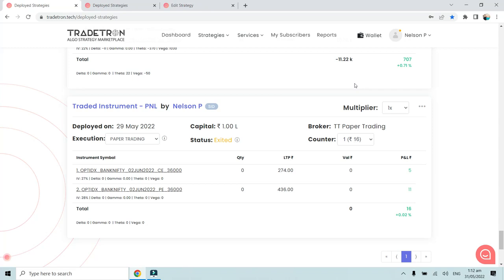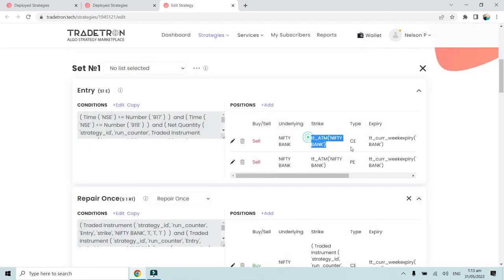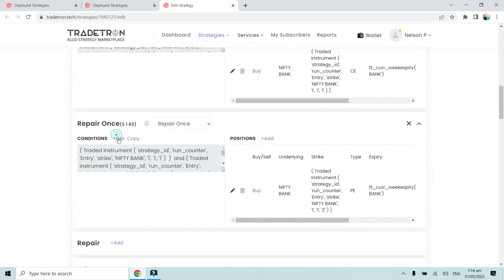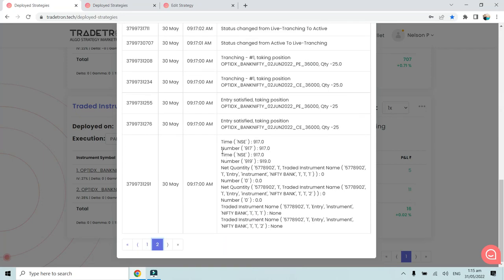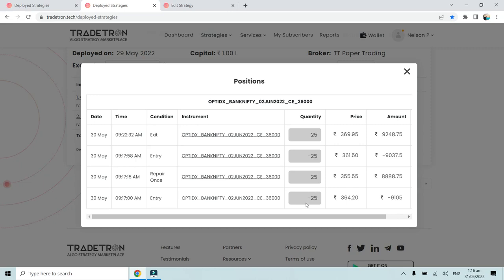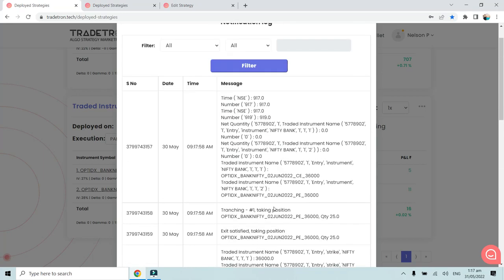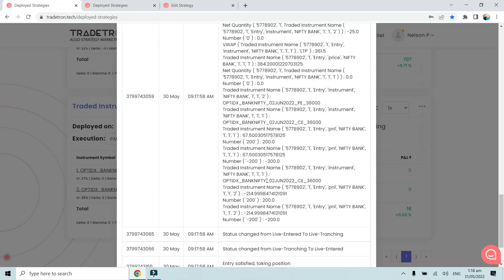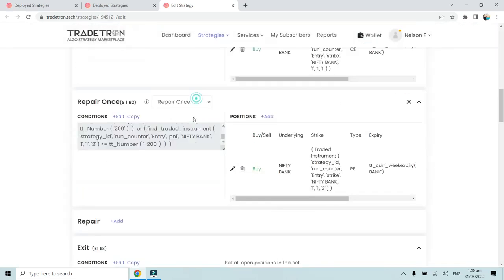How to Use 'Traded Instrument PNL' and Read Notification Logs on Tradetron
Unlock the full potential of Tradetron by mastering the 'Traded Instrument PNL' keyword and learning how to interpret the Notification Log effectively. These tools provide powerful insights into your trading strategy's performance and help you identify areas for improvement.

In this video, you'll learn:
🔹 What is 'Traded Instrument PNL'?
🔹 How to use it to track profit and loss for individual instruments.
🔹 The importance of reading and understanding the Notification Log for troubleshooting and strategy evaluation.
🔹 Step-by-step demonstrations to integrate these features into your automated trading workflow.

At The Gateway of Investment, we simplify complex trading concepts to empower you on your journey toward financial success.

Start building your trading success today!